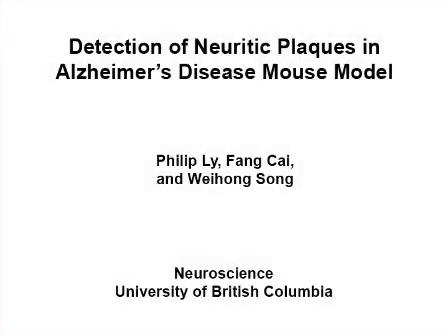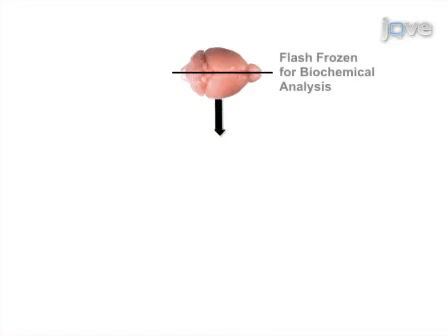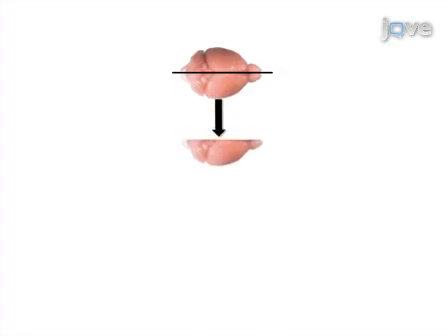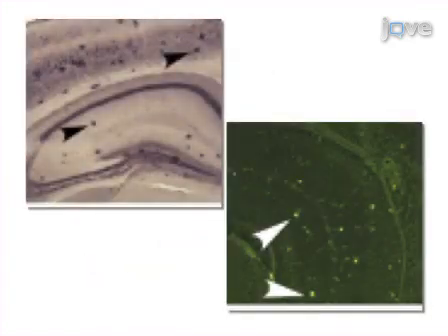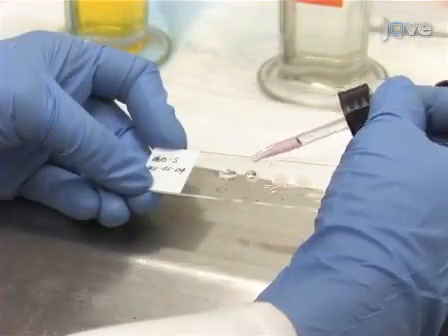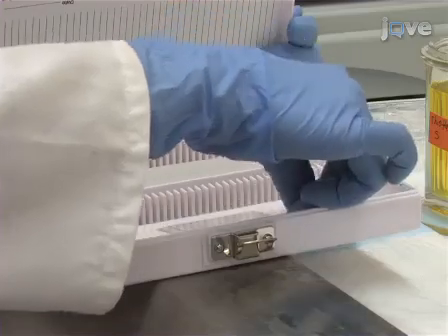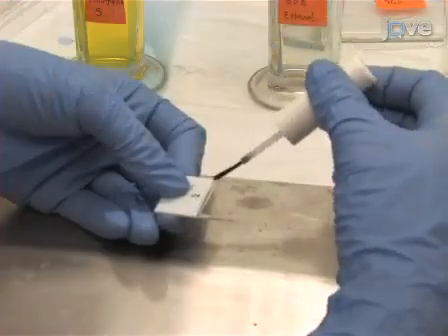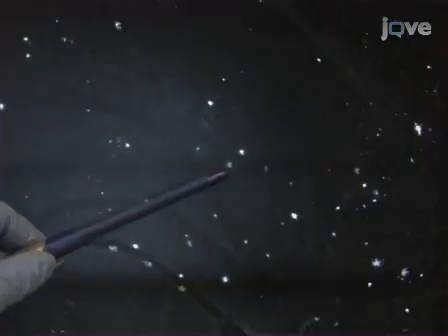Identification of neuritic plaques in a mouse model of Alzheimer's disease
The identification of neuritic plaques in mouse models of Alzheimer's disease is a critical area of research that provides insights into the pathophysiology of this neurodegenerative disorder. Neuritic plaques, primarily composed of aggregated beta-amyloid peptides, are considered one of the hallmark features of Alzheimer's disease. In experimental settings, transgenic mouse models that express human amyloid precursor protein (APP) and presenilin genes are often utilized to study the formation and progression of these plaques. The detection of these structures typically involves advanced imaging techniques, such as immunohistochemistry and fluorescence microscopy, which allow researchers to visualize the distribution and density of plaques within brain tissue.

The presence of neuritic plaques is not merely a diagnostic criterion; it also plays a significant role in understanding the underlying mechanisms of neuronal dysfunction and cell death associated with Alzheimer's disease. As these plaques accumulate, they disrupt synaptic communication and contribute to neuroinflammation, which exacerbates cognitive decline. Researchers often assess the correlation between plaque burden and behavioral deficits in these mouse models, providing a comprehensive view of how amyloid pathology influences cognitive functions. This relationship is crucial for evaluating potential therapeutic interventions aimed at reducing plaque formation or enhancing clearance mechanisms.

Furthermore, the study of neuritic plaques in mouse models has implications for the development of novel treatment strategies. By elucidating the molecular pathways involved in plaque formation and their impact on neuronal health, scientists can identify targets for pharmacological intervention. For instance, compounds that inhibit beta-secretase or promote the activity of enzymes responsible for amyloid clearance are currently under investigation. The ongoing research in this field not only enhances our understanding of Alzheimer's disease but also paves the way for innovative approaches to mitigate its effects, ultimately aiming to improve the quality of life for those affected by this debilitating condition.